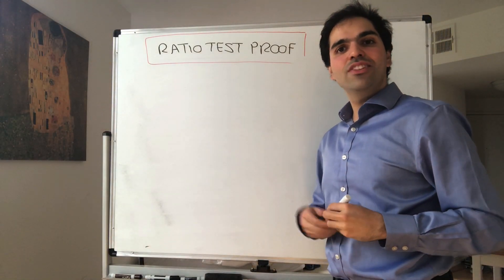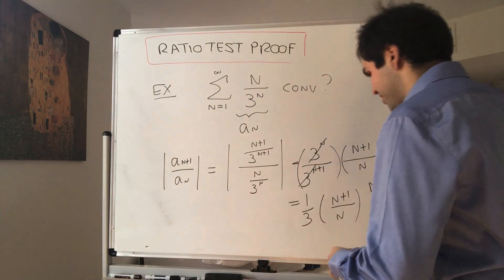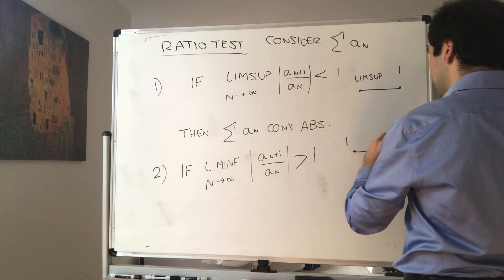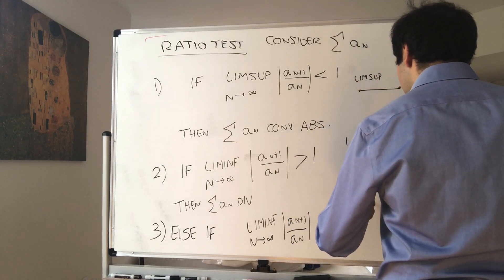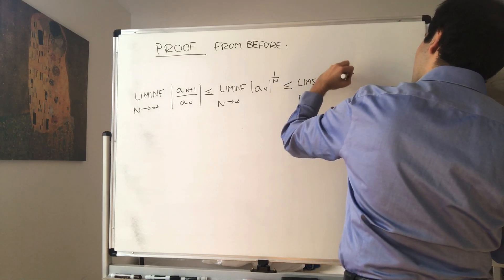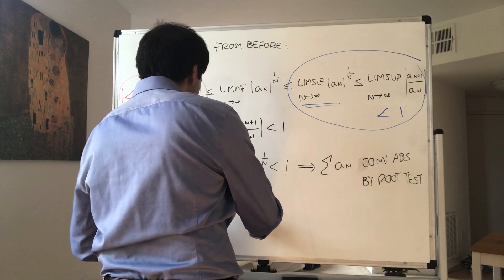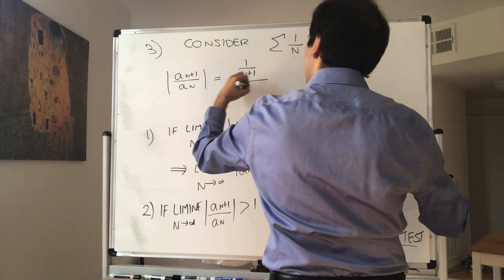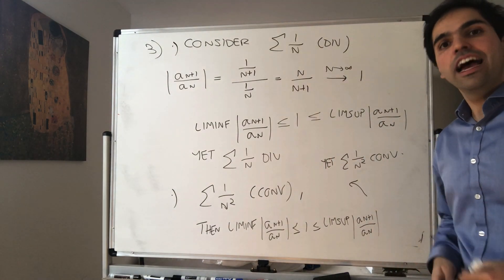Ratio Test Proof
In this video, I prove the ratio test, which is a classical and powerful test to determine if a series converges or not.